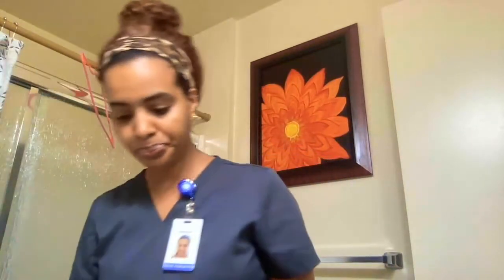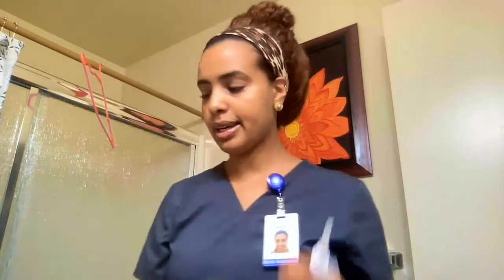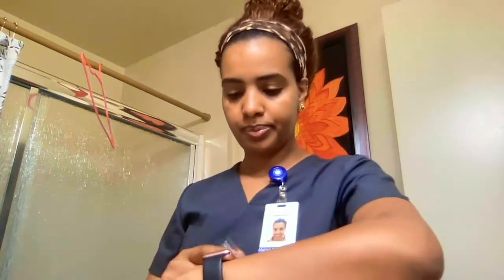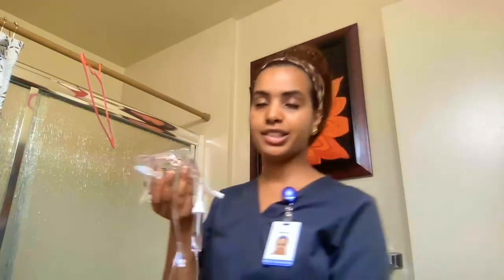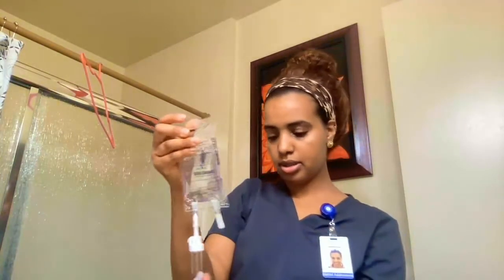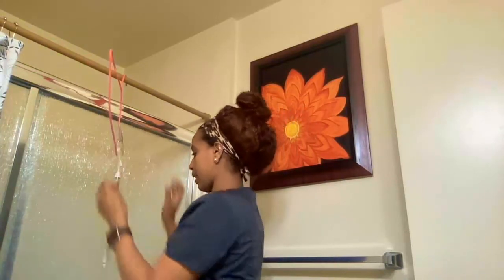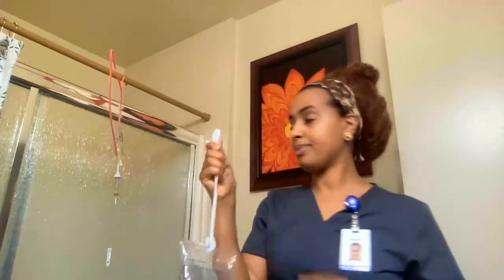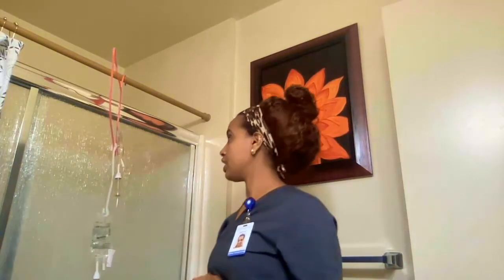How to do IV fluid and Medication Administration || Nightingale College